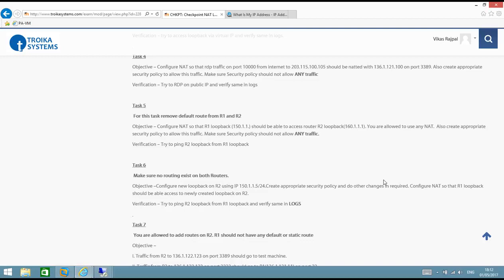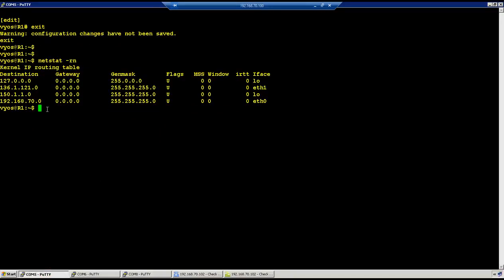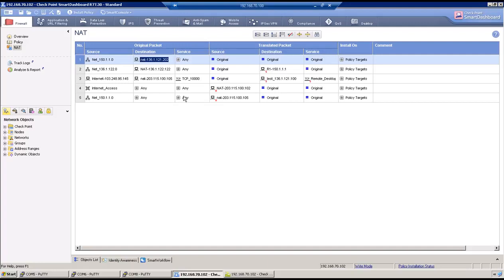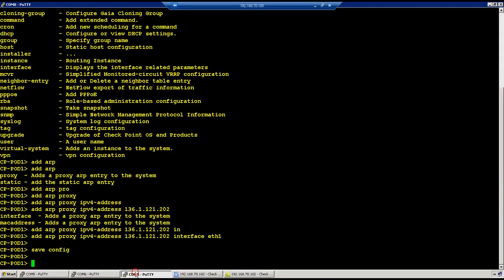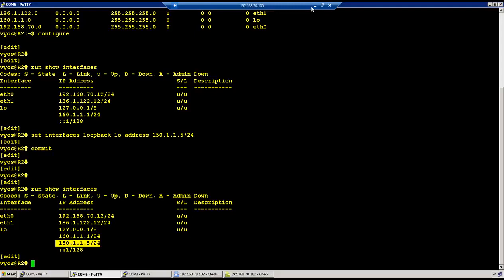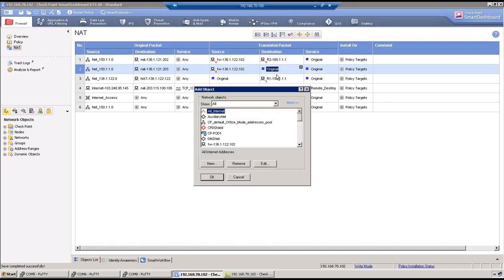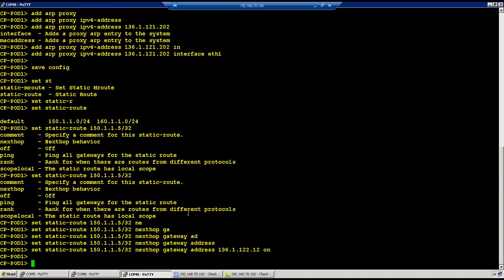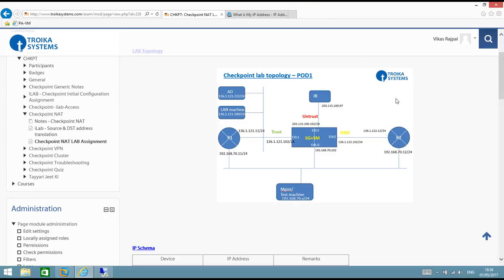NAT Configuration of Checkpoint Firewall | Firewall Training | Firewall Firm | IT Monteur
NAT Configuration of Checkpoint Firewall
Create appropriate security policy to allow this traffic
Network address translation help to set policy via VPN